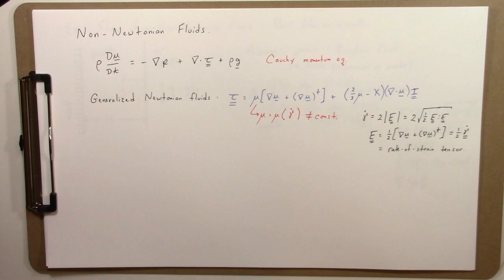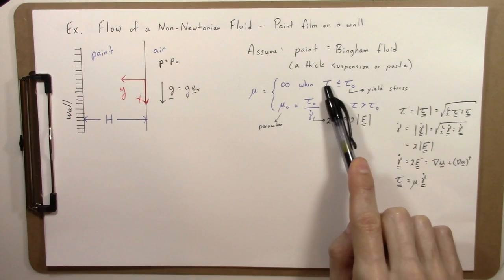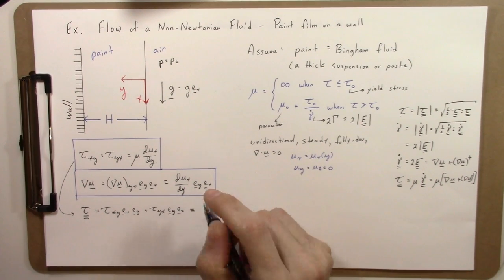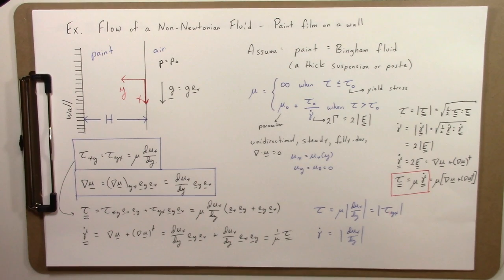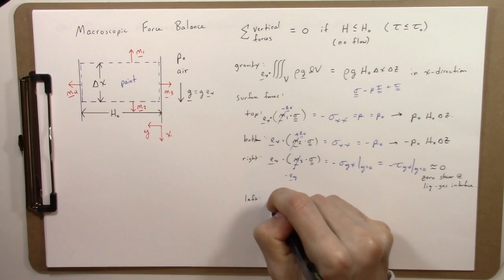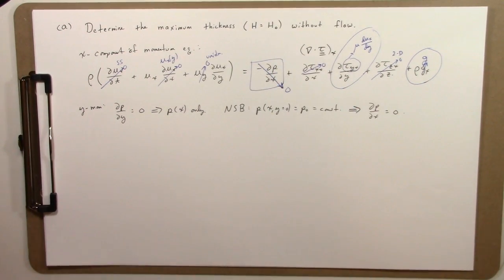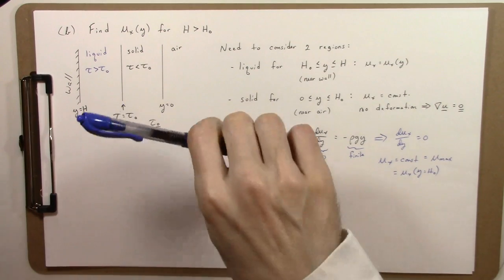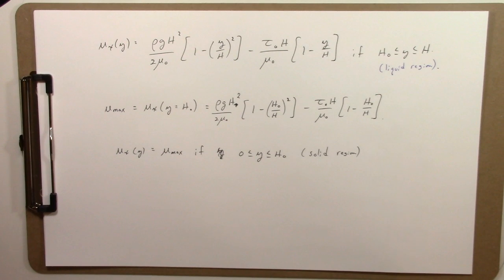Lecture 12 -- Exact Solutions 4: Flow of a non Newtonian fluid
Exact solutions for laminar flow, cont. -- Non-Newtonian Fluids
Generalized Newtonian fluids.
Solution of the Cauchy momentum equation for a paint film (Bingham fluid with a yield stress) on a vertical wall.